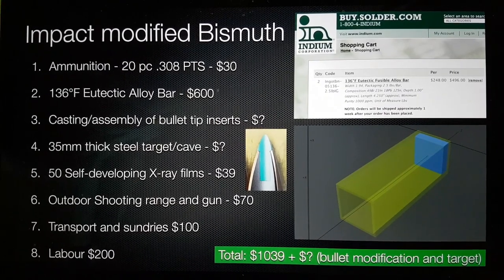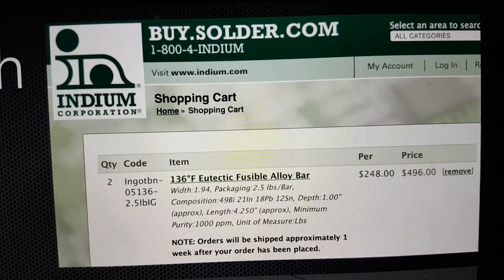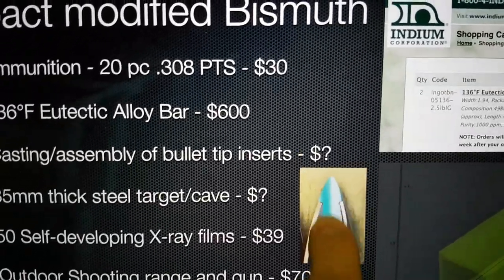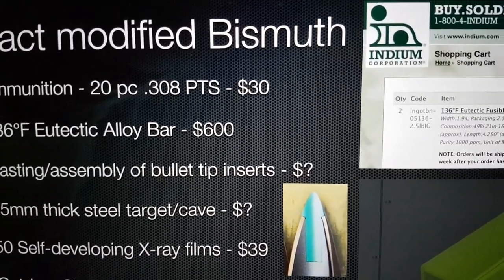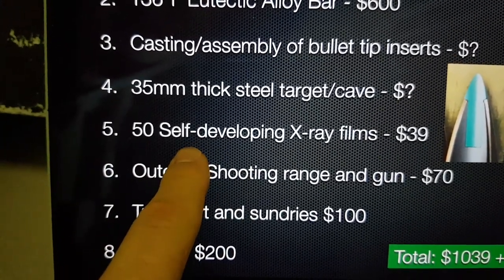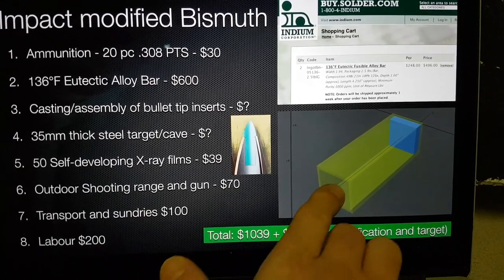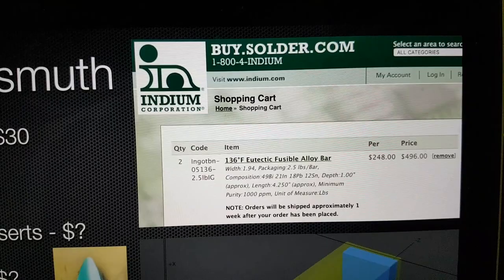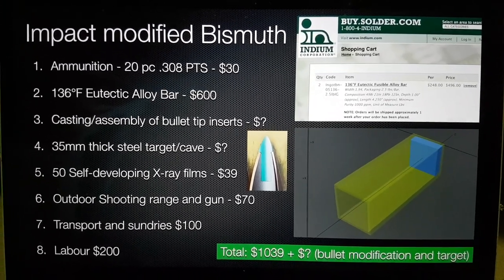Bismuth High Impact Costs Estimate : Passive deactivation of radionuclides - Experiment series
Eutectic Bismuth alloy
Please consider supporting this work